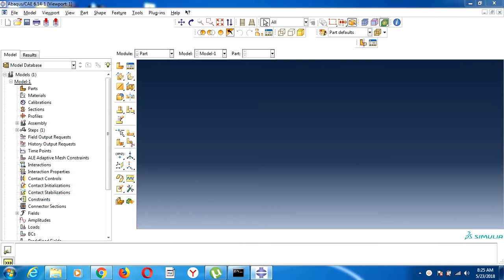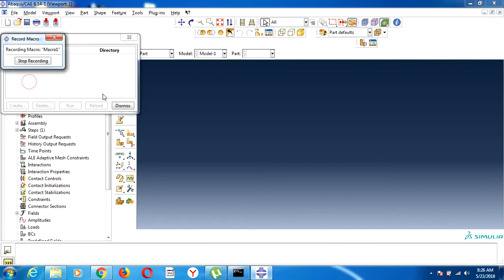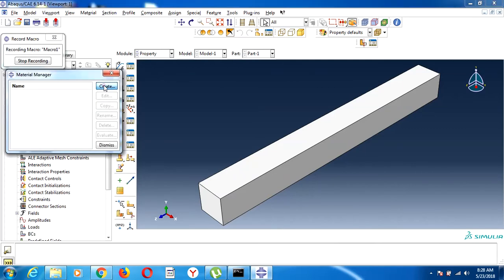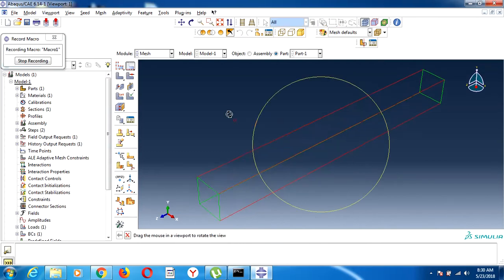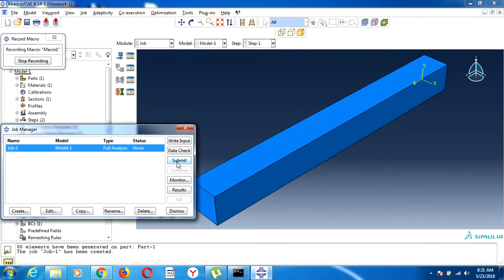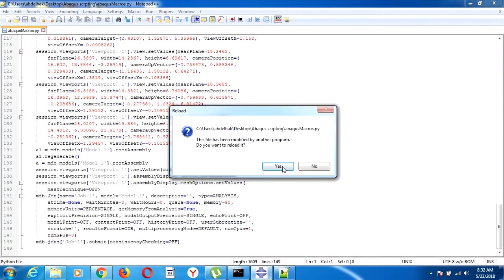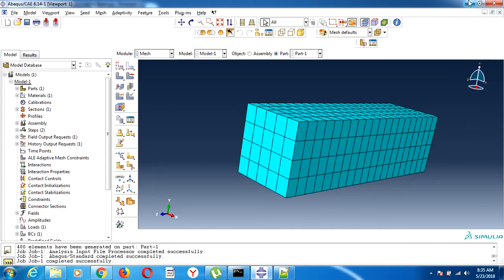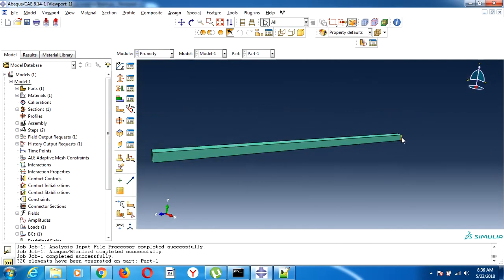Abaqus using Python Scripting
Here you can find the model and the python script